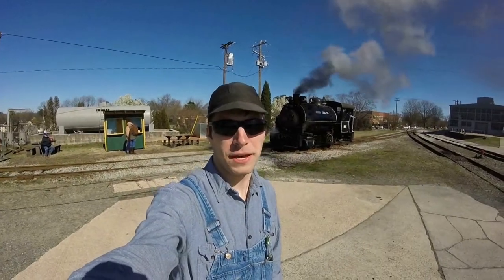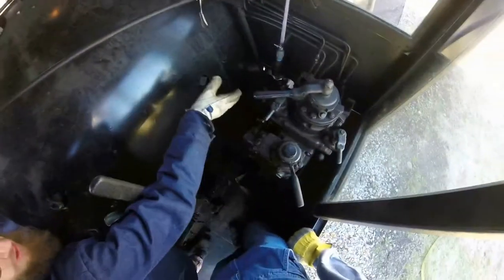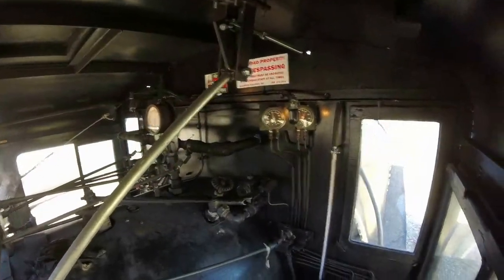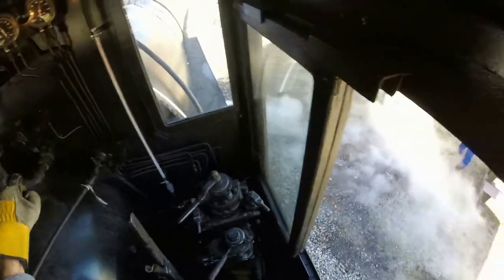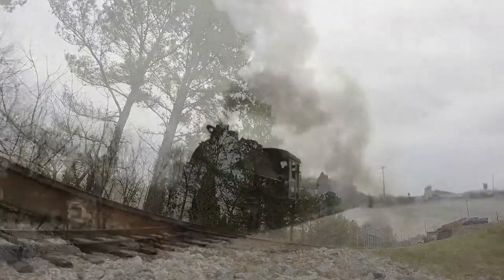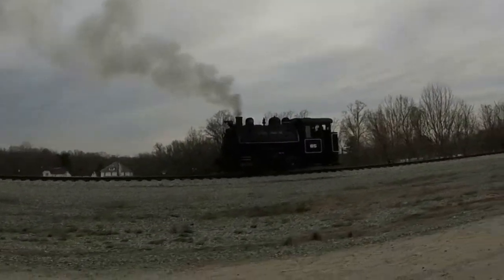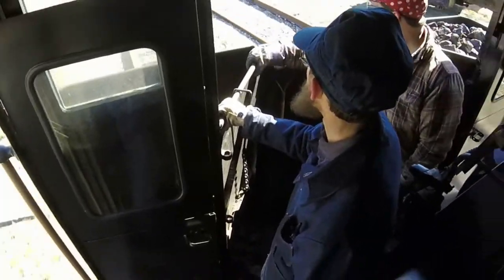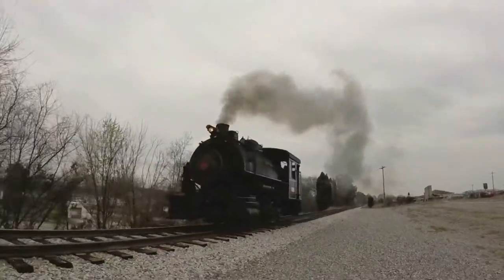Tyler Takes On...At the Throttle: STEAM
Our very own Tyler Trahan takes on At the Throttle: Steam, a program that allows you to operate a steam locomotive here on the grounds of the N.C. Transportation Museum, historic Spencer Shops.

See how Tyler does "at the throttle," and find out what the most difficult part was for him.